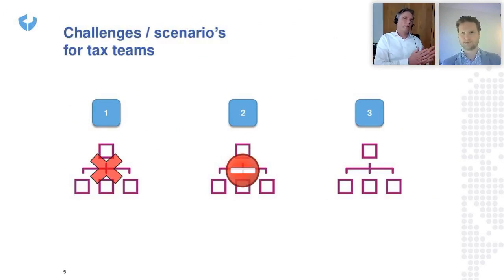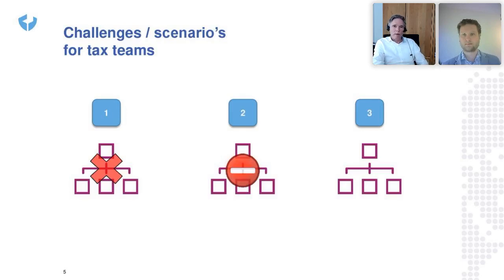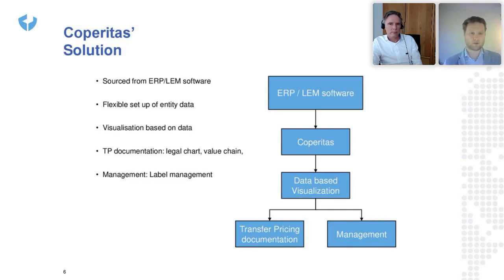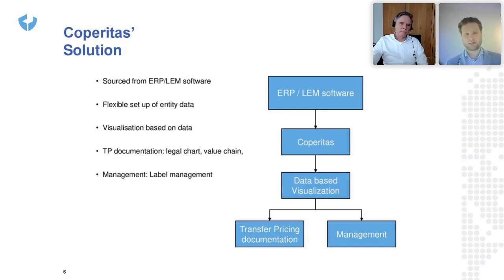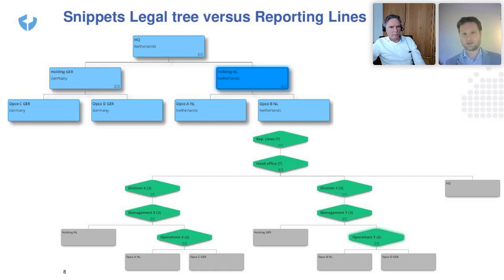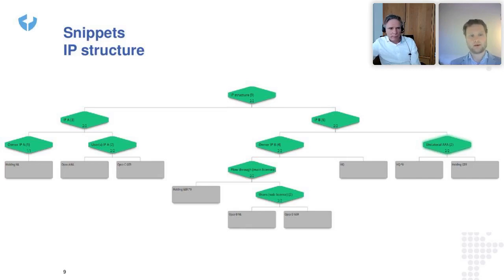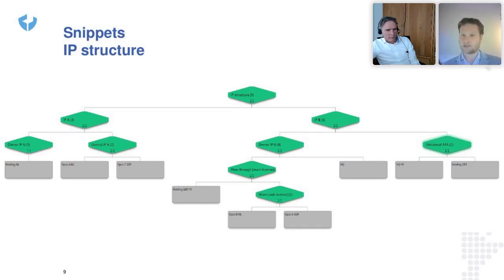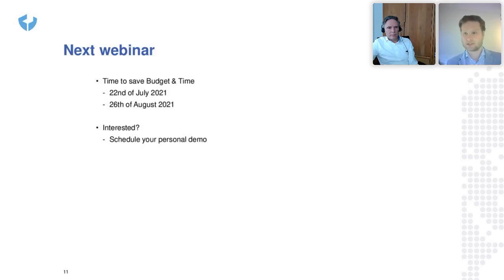Entity management & transfer pricing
We experienced a common problem that most Tax Departments do not have access to a Legal Entity Management System for tax purposes. And that while a proper overview is essential for them to effectively perform their daily activities. A lack of access to the up-to-date overview of the MNE’s entities, combined with a central Document Management System has become essential to successfully operate as a tax team.

Although the Coperitas Software mainly focuses on transfer pricing compliance, it is unique in its legal entity management solution for transfer pricing purposes. In this webinar, the following subjects will be discussed:

– Common issues
– Solutions (visualizations, legal tree, audit trail, label management)
– Coperitas’ Proposition